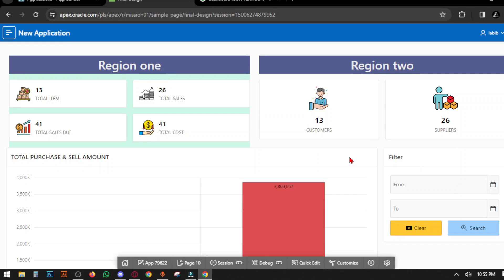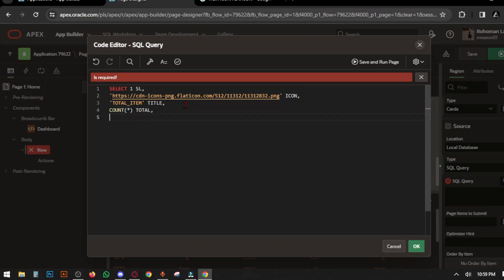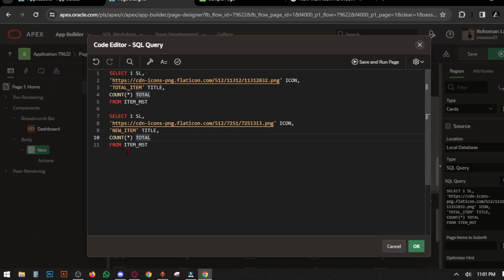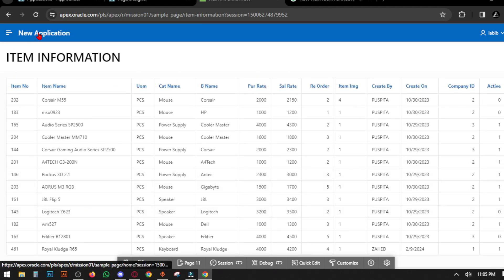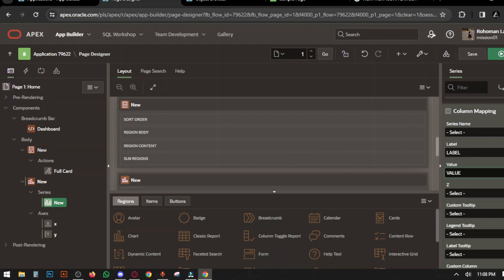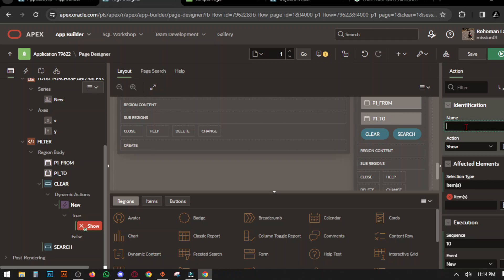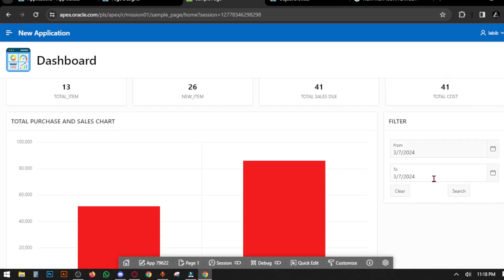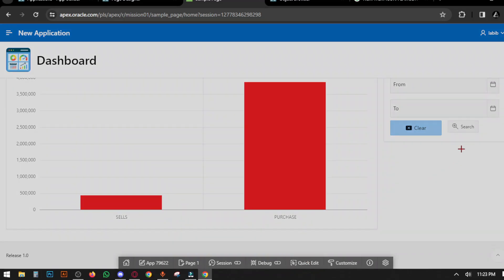How to Make Dashboard | Oracle APEX